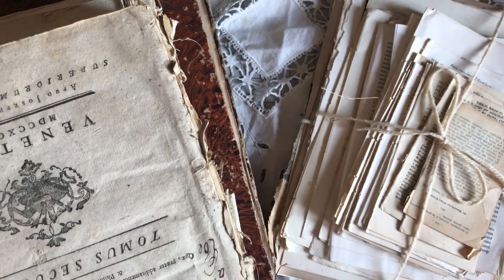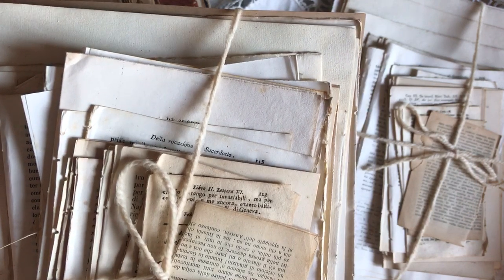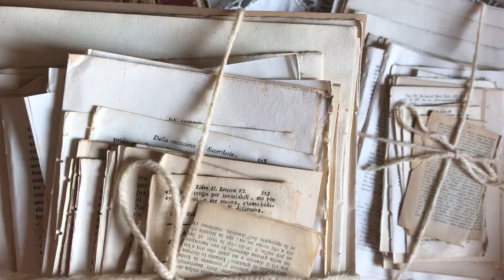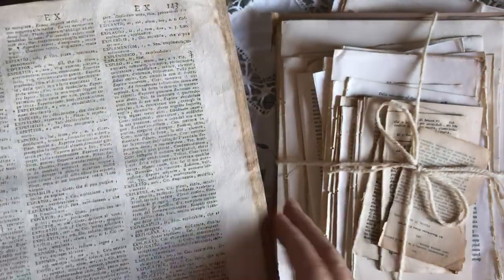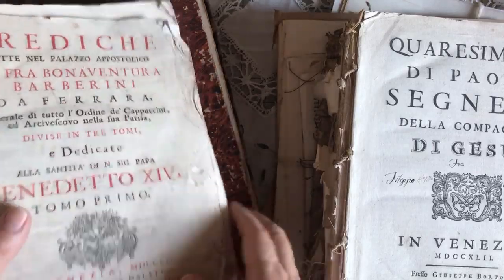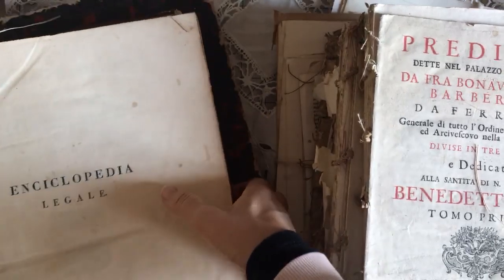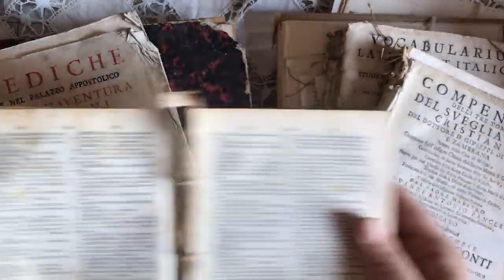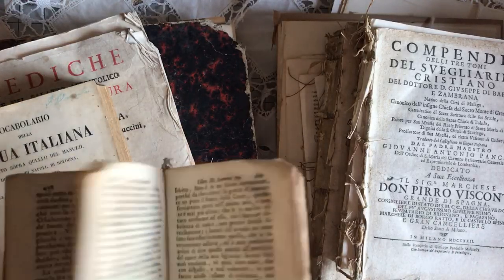Etsy update| limited number still available | antique book page bundle update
I just wanted to update you with what's in my book page bundles at the moment. Book page dates go from mostly 1722 to 1876. A couple of larger pages date to 1930 and can contain images of Italian towns and art work.

Book page listing: